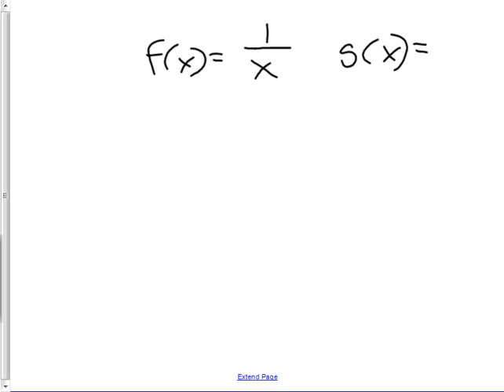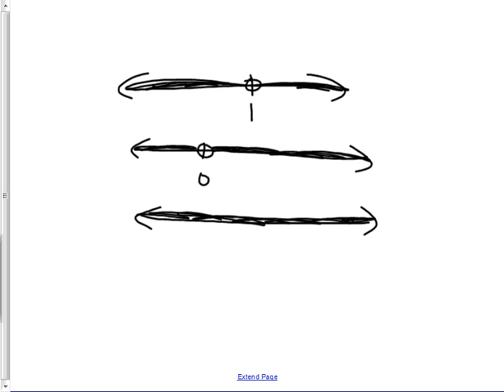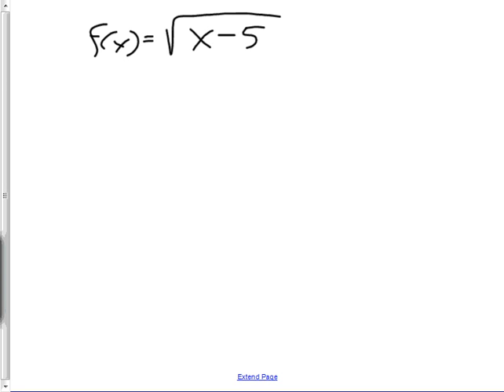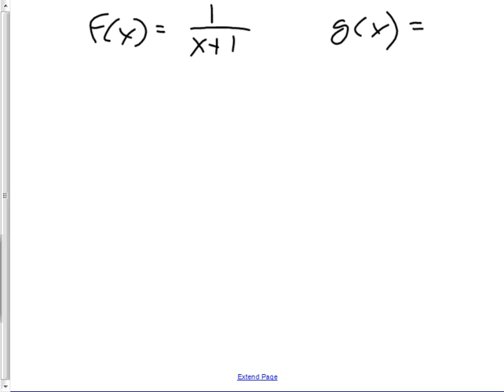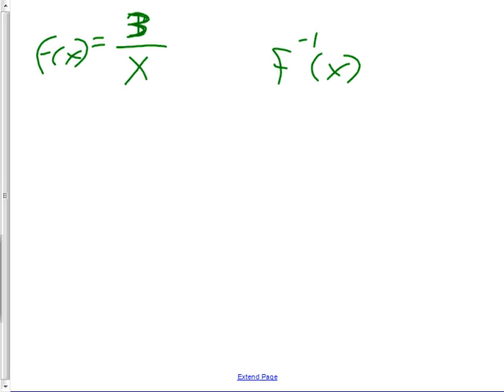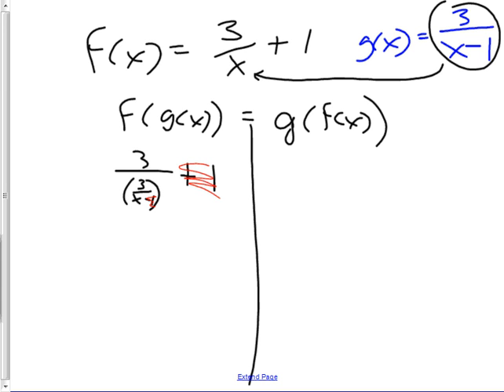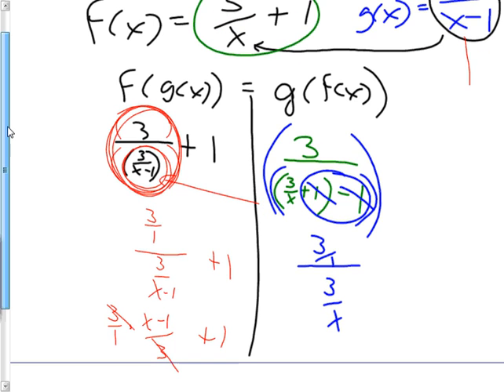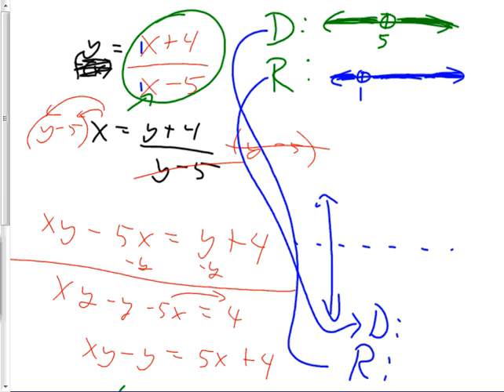October28 1059 Precalc Review for Algebraic manipulation #2